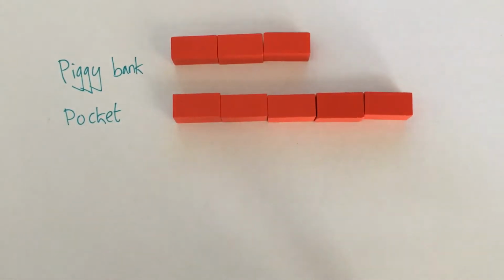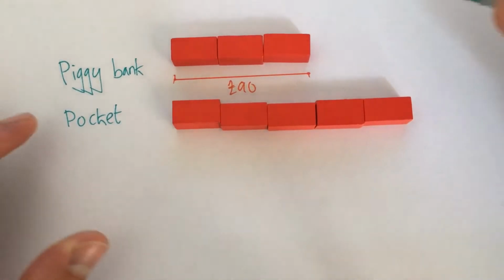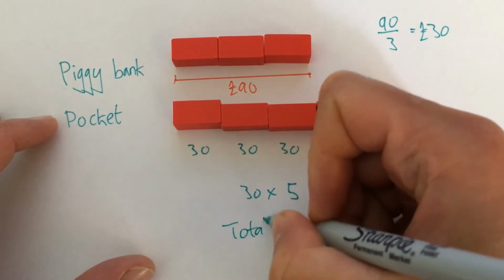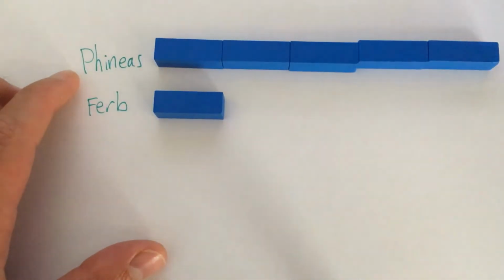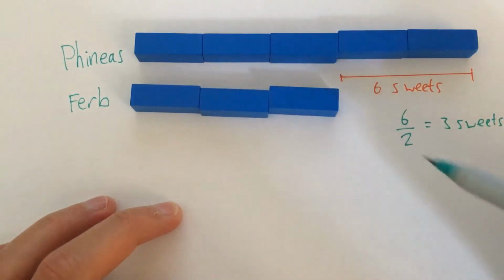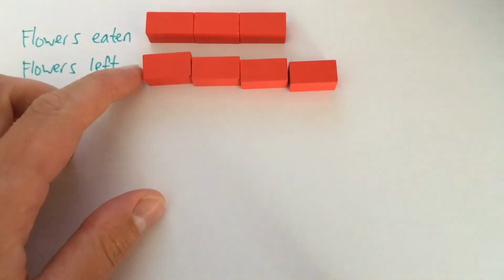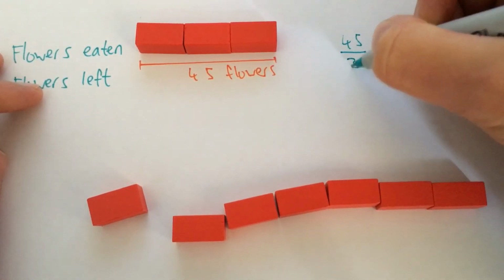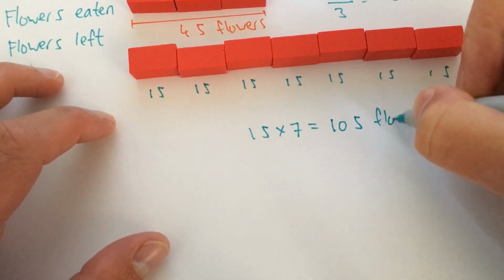Bar modelling ratio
Using bar modelling to solve ratio problems.